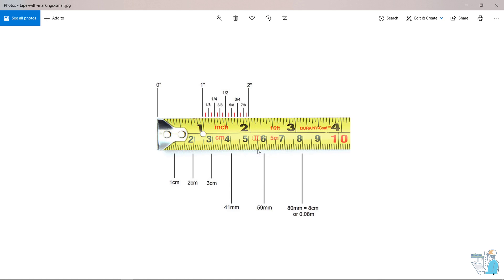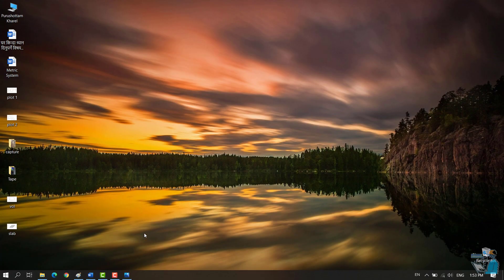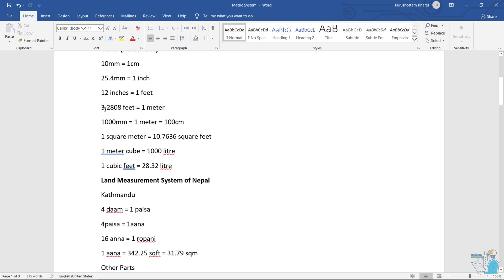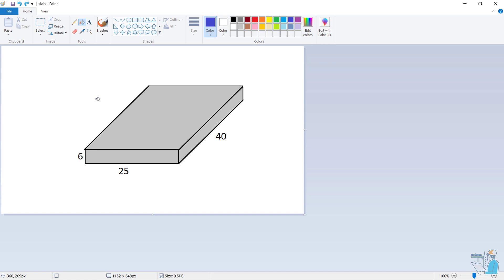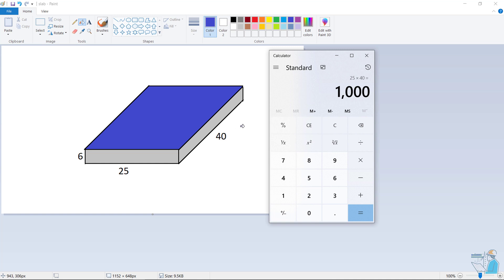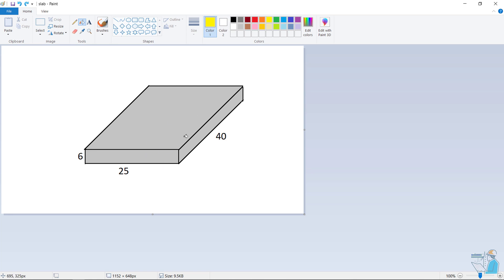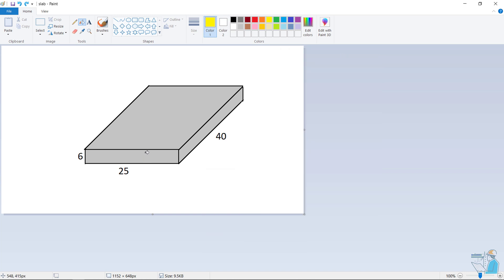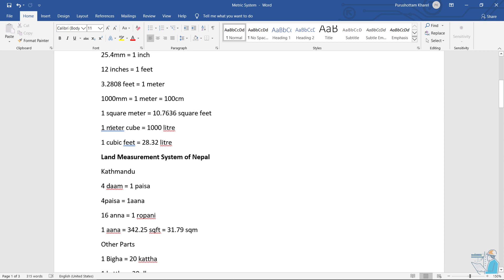नेपालको निर्माण क्षेत्रमा प्रयोग हुने नाप र एकाई प्रणाली - Measurement System in Construction field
नेपालको निर्माण क्षेत्रमा प्रयोग हुने नाप र एकाई प्रणालीको बारेमा जानकारी ।

यो  Channel   एउटा सर्बसाधारण व्यक्ति देखि  निर्माण क्षेत्रसंग आबद्द ब्यबसाइ, ठेकेदार , Engineer तथा कामदार सबैको लागि एउटा राम्रो जानकारी मुलक channel हुनेछ।
आगामी दिनहरुमा निर्माण क्षेत्र सँग सम्बन्धित  भई धेरै बिषयहरुमा जानकारी मुलक भिडियोहरु प्रस्तुत हुनेछन् । प्रतिक्ष्या गर्नुहोला ।।